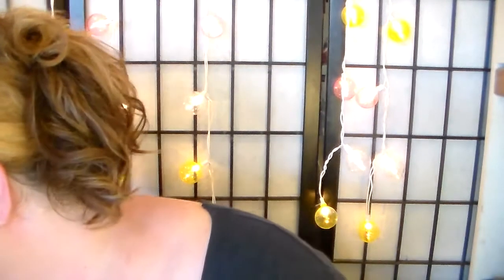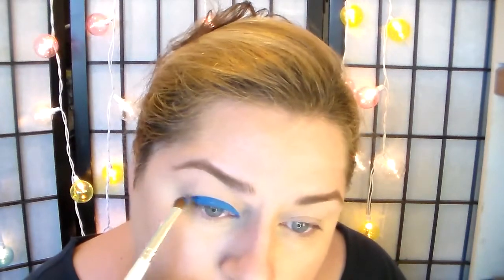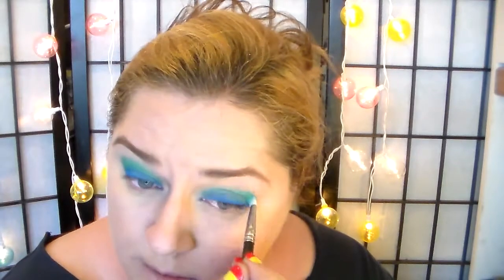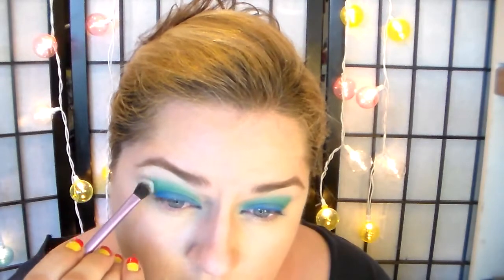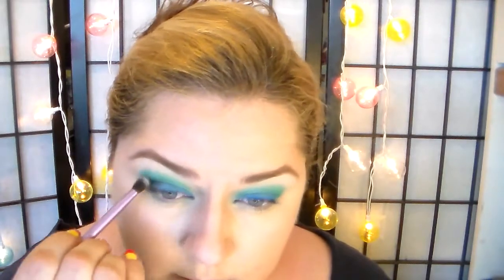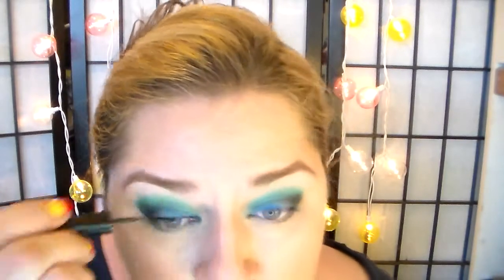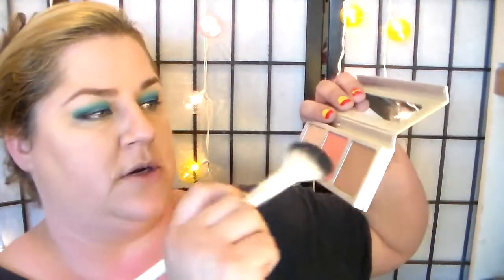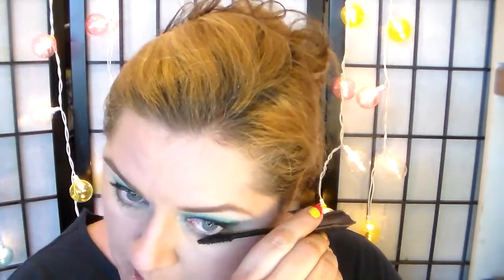It is still summer! Makeup look using Wet N Wild's "Who's Carpooling" palette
Summer is ending (for some...It technically won't cool down where I live till November) and School is back in. I was thinking about college students, and the parties for sororities and such and was inspired. I hope you enjoy this look.

Products used:
*off camera*
pixi Flawless Beauty Primer
Maybelline Dream Smooth mousse foundation in 240 Natural Beige
Maybelline Instant Age Rewind concealer in neutralizer
e.l.f. HD under eye powder
Cargo HG face powder
NYC Browser Brush-on Brow kit 876 brunette
Too Faced shadow insurance primer
*on camera*
Wet N Wild  34437 eye  shadow palette "Who's Carpooling"
Wet N Wild 255D eye shadow "Panther"
REVLON Colorstay SKINNY liquid liner blackest black
tarte Lights Camera Lashes mascara in black
IT cosmetics CC+Radiance Palette
REVLON super lustrous lipstick in 720 Fire & Ice

but it sure is fun!

All products were purchased by me, all opinions are my own.